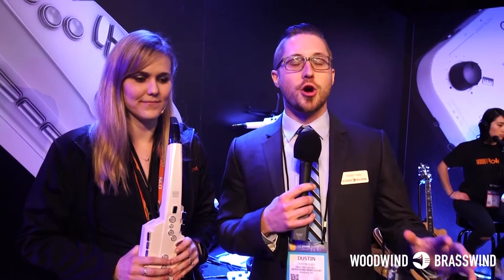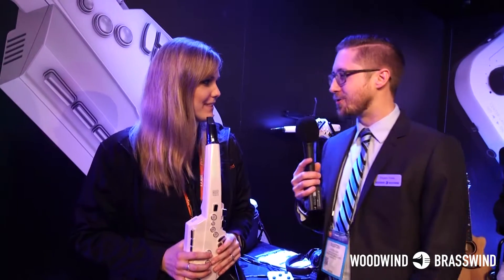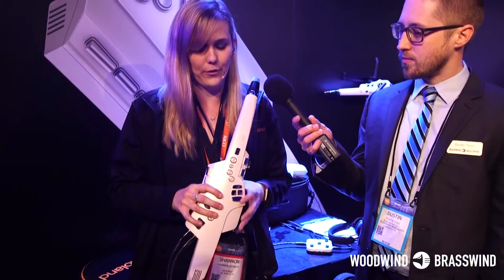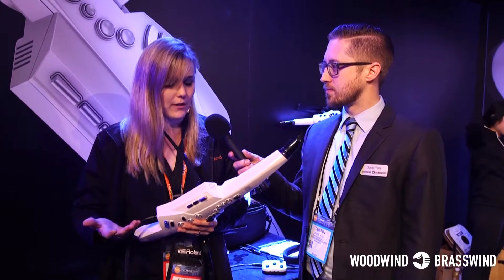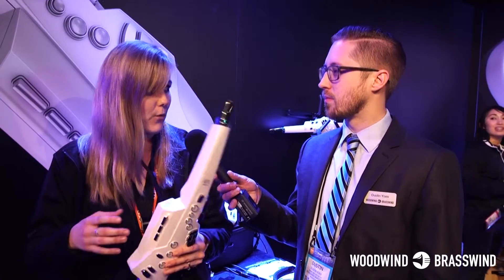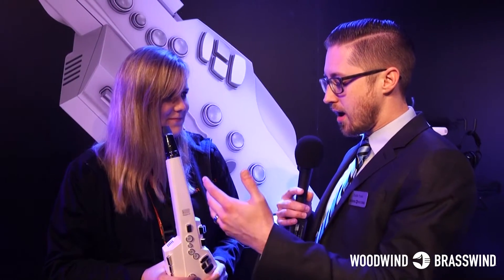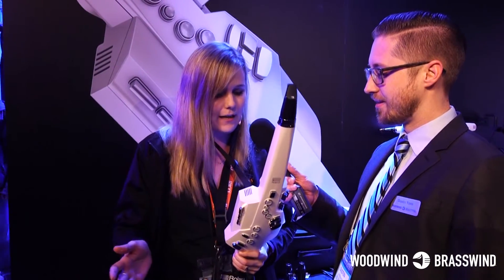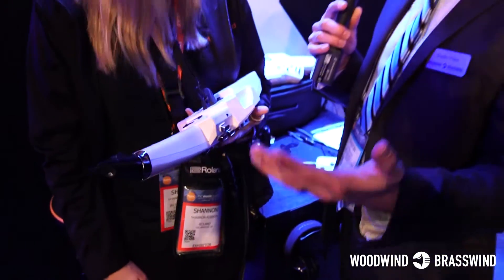WWBW At NAMM 2017 - Roland